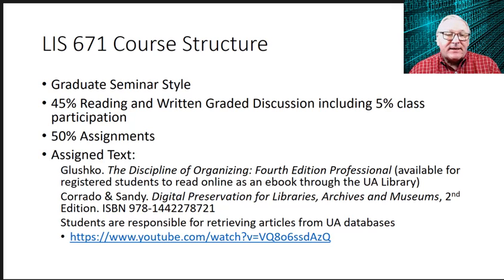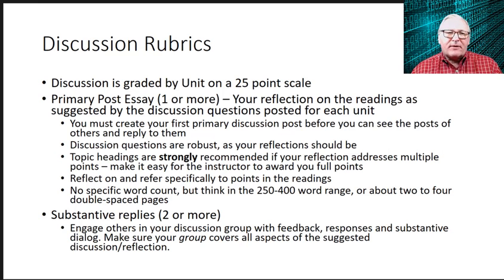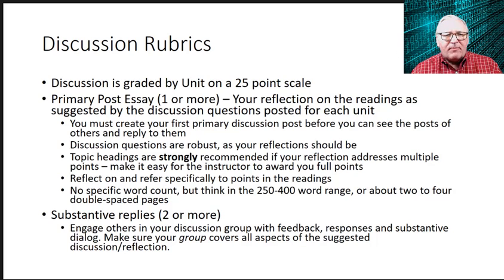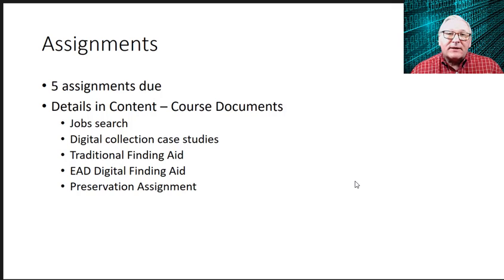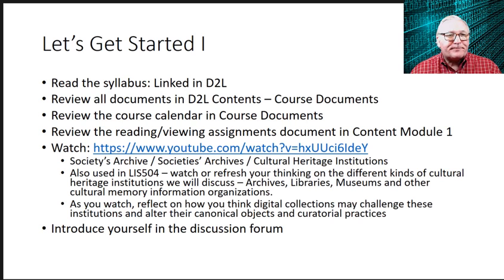LIS671 Digital Curation and Digital Preservation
Course Introduction to Digital Curation and Digital Preservation at the University of Arizona at the University of Arizona School of Information. Required or Distributed Elective for the MA in Library and Information Science, MS in Information, Graduate Certificate in Digital Information Management (DigIn) and Certificate in Archival Studies.